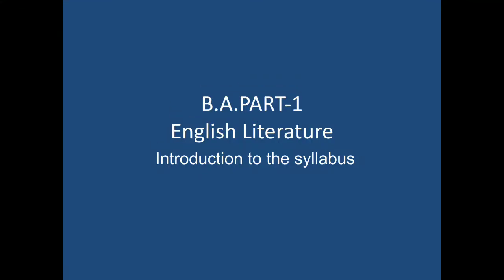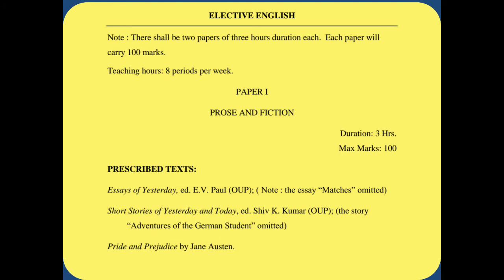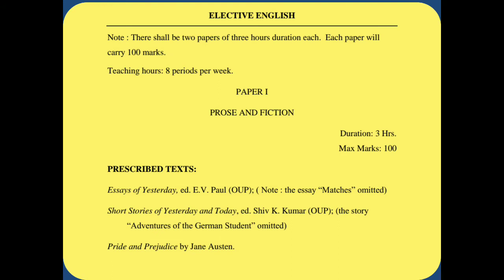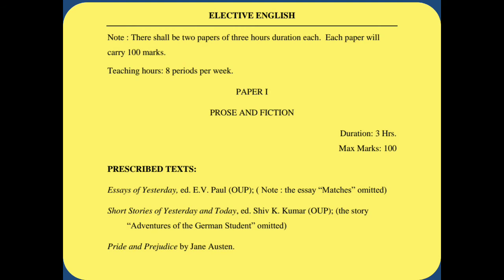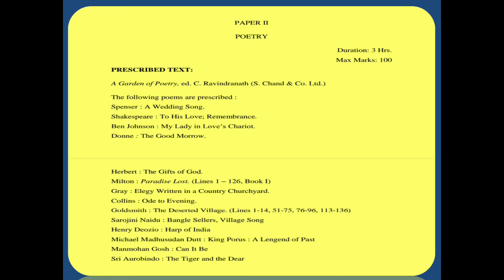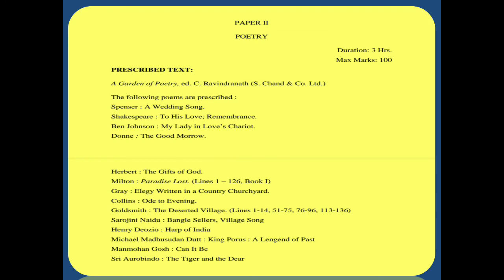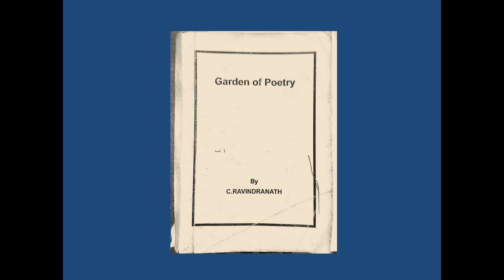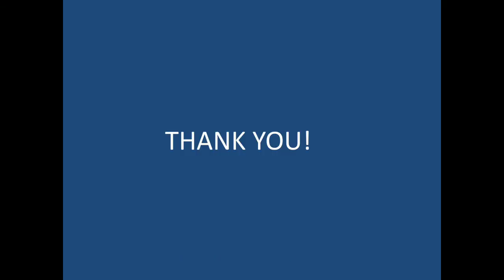B.A.Part - 1, syllabus of English.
By Ms. Rajni